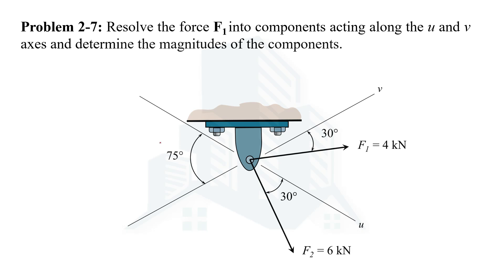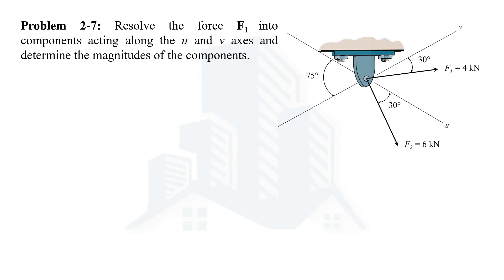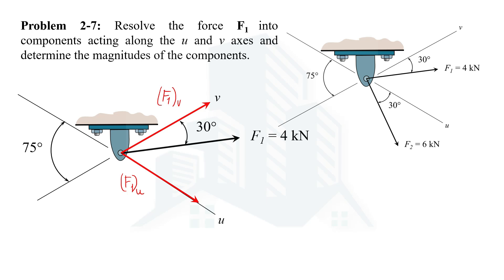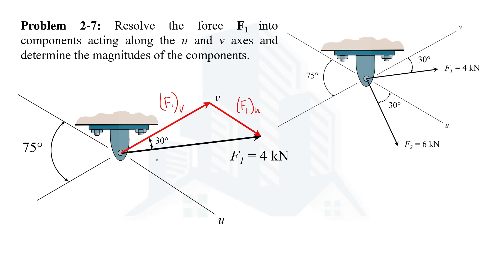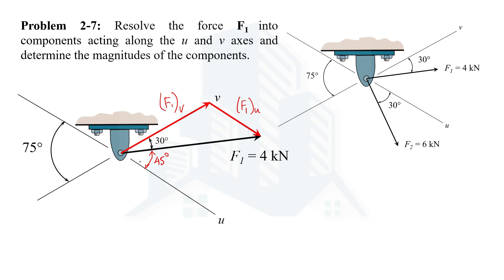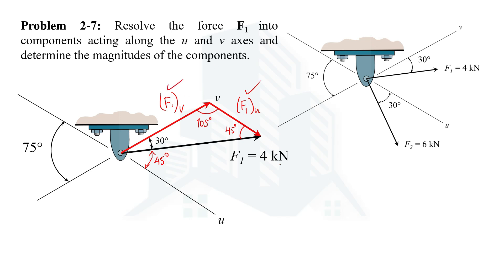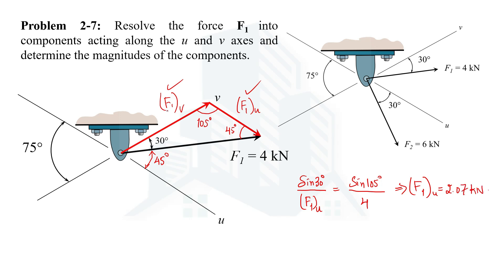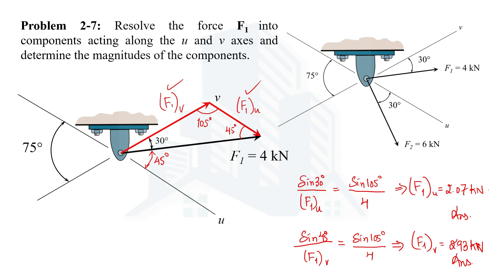Problem 2-7: Resolve the force F1 into components acting along u and v axes & determine magnitudes.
📐 Resolve Force F1 Along u and v Axes | Step-by-Step Solution 💡

In this video, we break down how to resolve a force F1 into its components along the u and v-axes. Using simple trigonometry and vector resolution techniques, we'll determine the magnitudes of the components with clarity and precision.

🛠️ What You'll Learn in This Video:
- How to resolve a force into its components along non-standard axes.
- Using angles and vector geometry to calculate magnitudes.
- Practical applications of force resolution in engineering and physics.

🎯 Key Concepts Covered:
1. Force resolution basics.
2. Understanding the geometry of inclined axes.
3. Applying sine and cosine rules effectively.

👉 Perfect for students, engineers, and physics enthusiasts who want to sharpen their problem-solving skills!

📩 Have questions or need help with a specific problem? Drop them in the comments below!